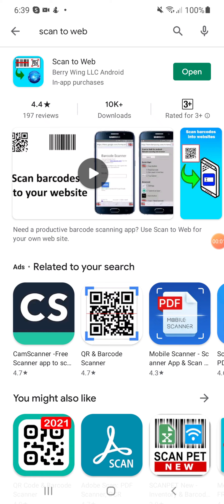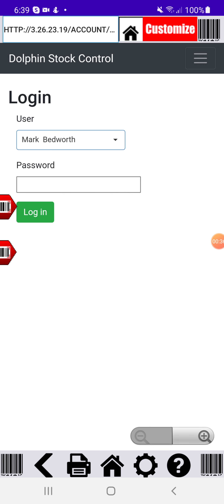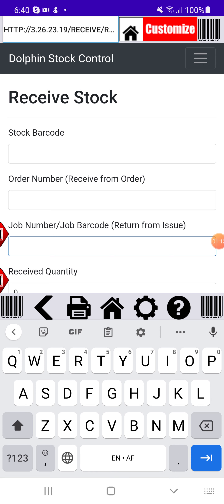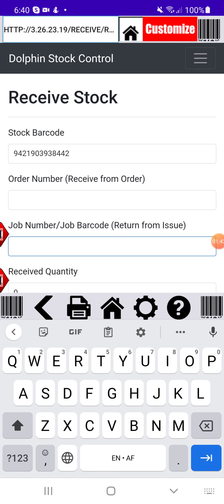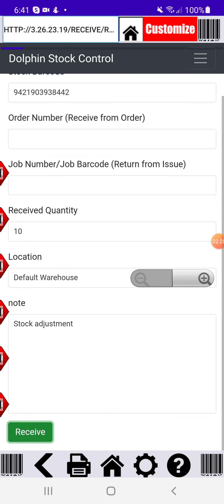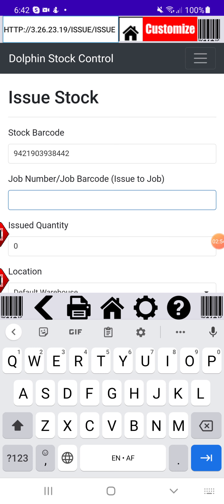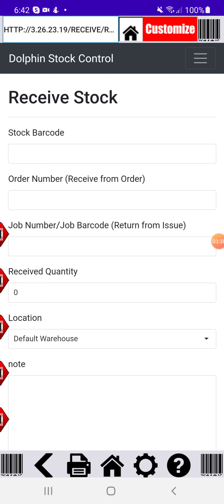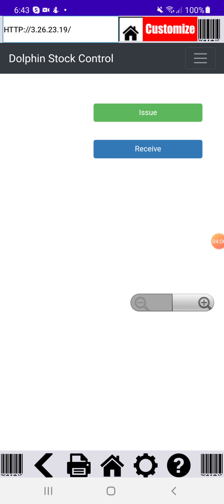Dolphin Inventory Barcode module demonstration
You can do inventory control in Dolphin by just scanning the barcodes of your jobs and inventory items